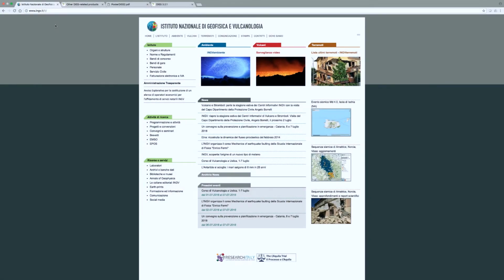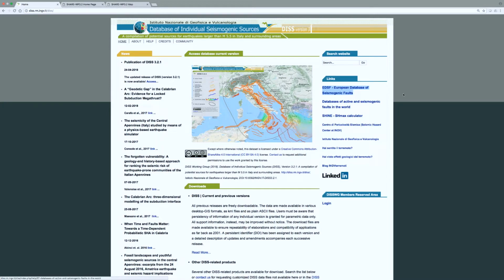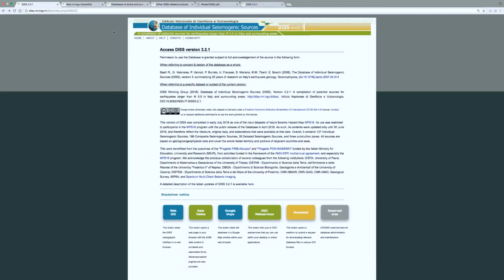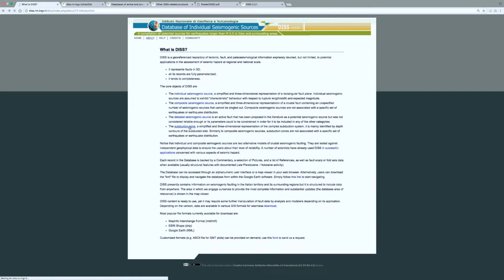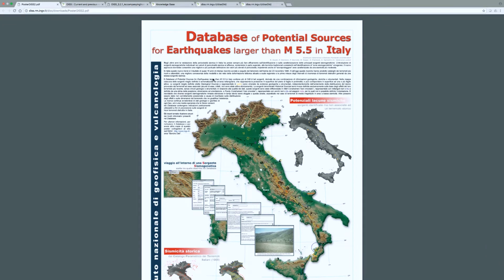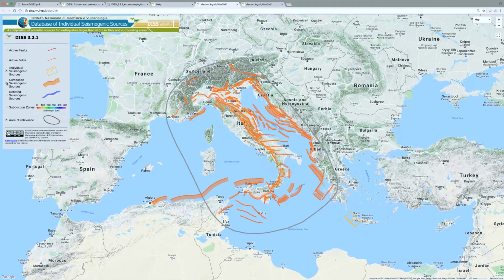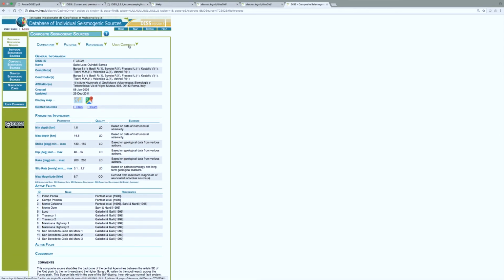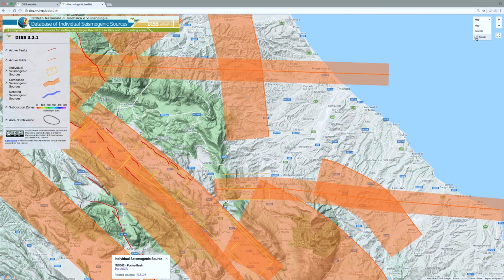Inside the Italian Database of Seismogenic Sources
We describe how the Database of Individual Seismogenic Sources of Italy looks like